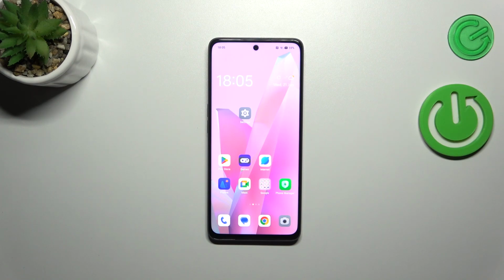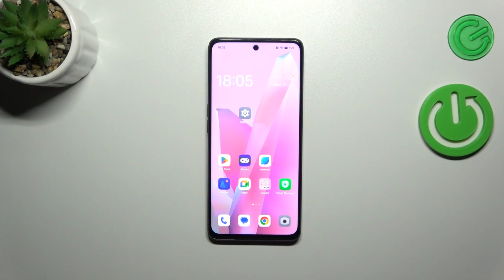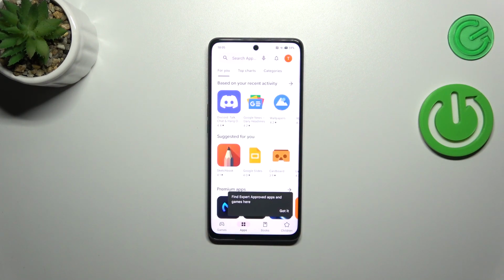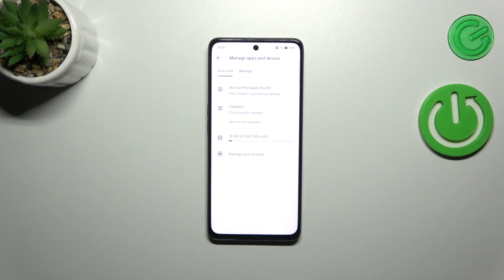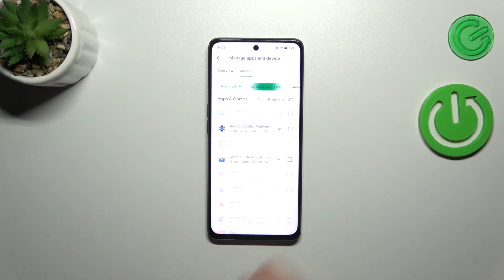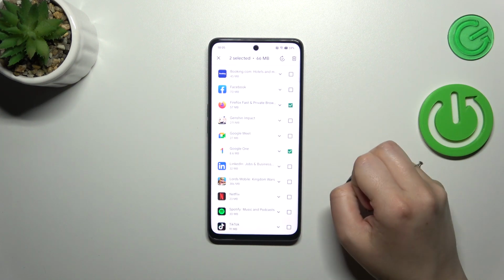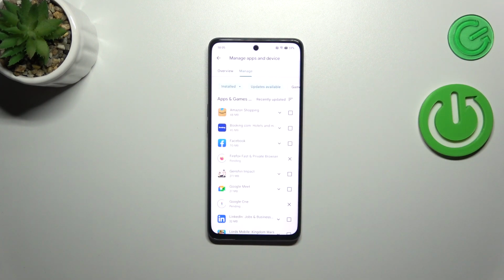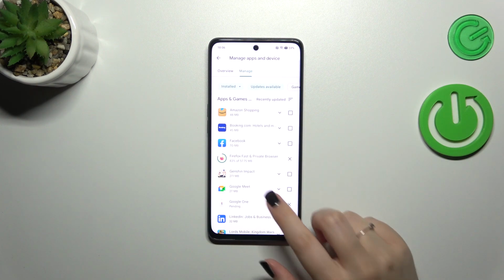How to Update Apps in OPPO A98 – Get Latest App Version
Would you like to have the newest app versions on your OPPO A98? In this video, we would like to show you where you can find them! We will guide you to the proper section, from which you'll be able to download the new app updates. There you'll also be able to decide whether you want to update all apps which have newer versions available, or only some of them! So let's follow all shown steps and successfully update the apps in your OPPO A98!

How to check for apps updates in OPPO A98? How to update apps in OPPO A98? How to stay up to date with OPPO A98? How to find apps updates in OPPO A98?